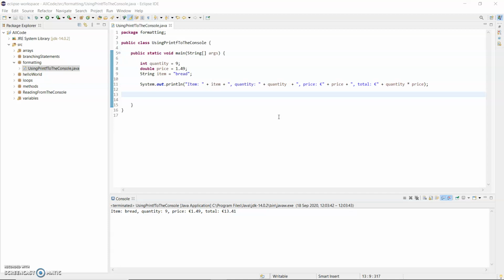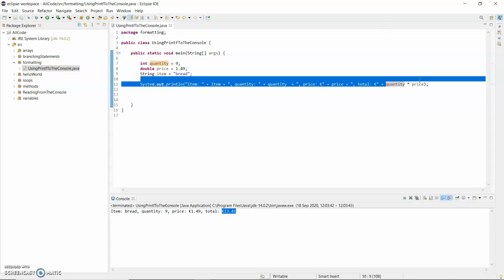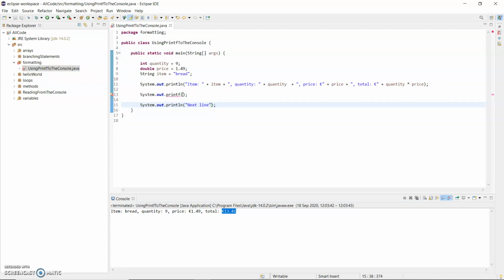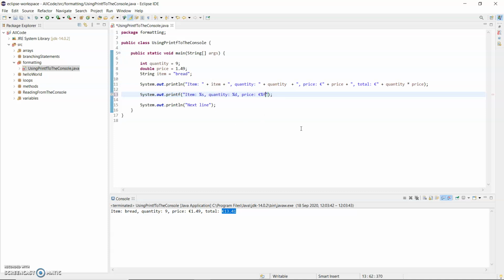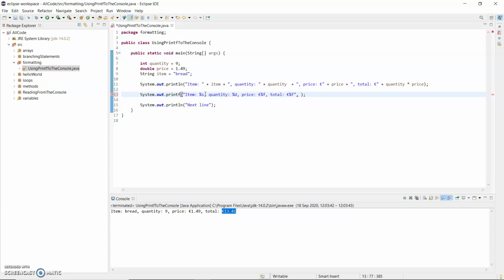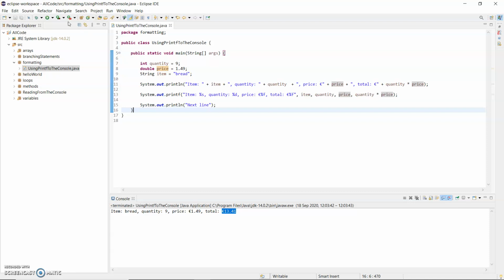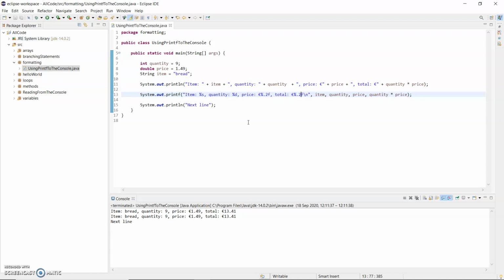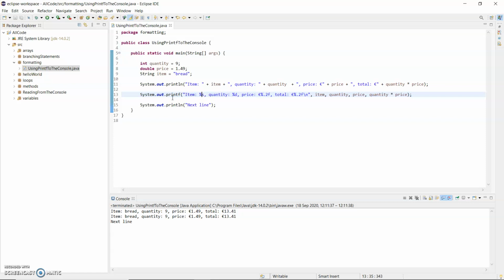Java - Using the printf method to format a price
This demo shows how to use the printf() method as an alternative to println() and also how to format a double to 2 decimal places.